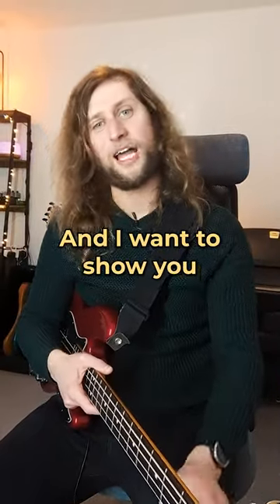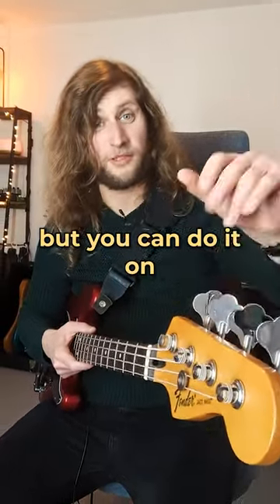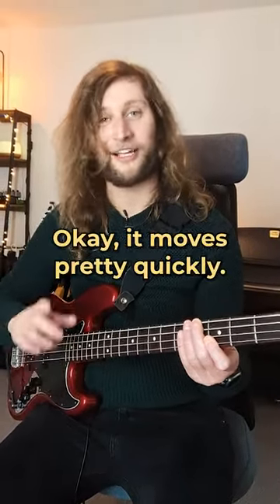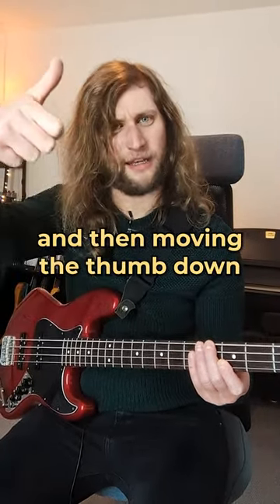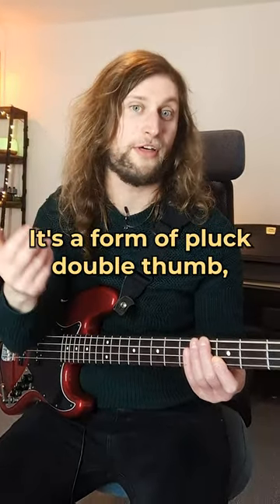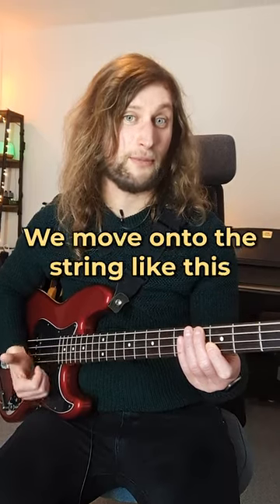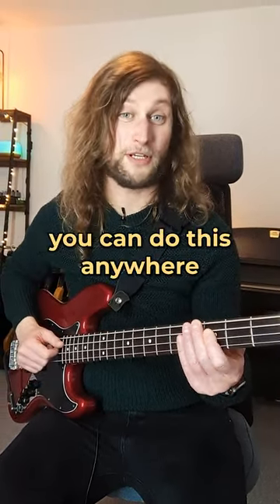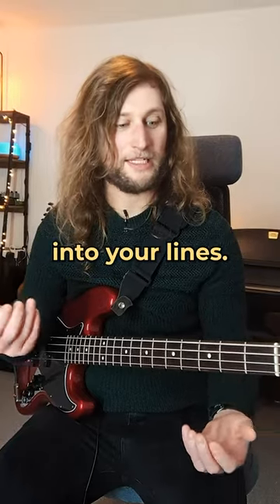i stole this trick from marcus miller 😏 @freddiethebassist